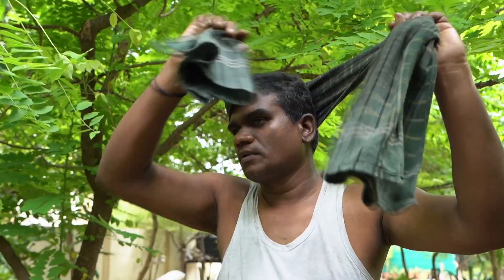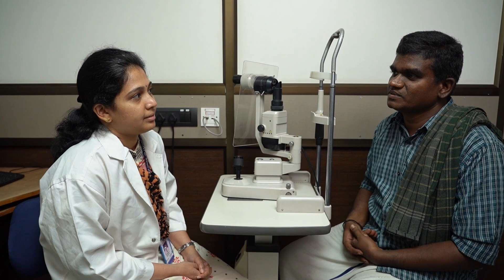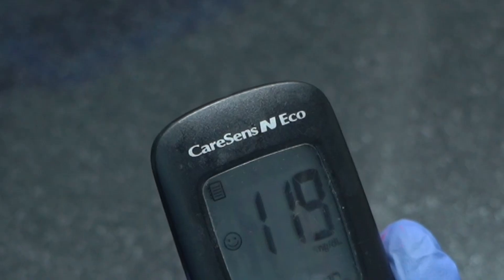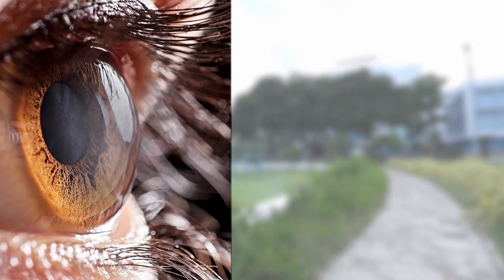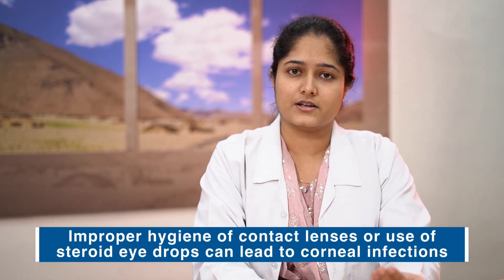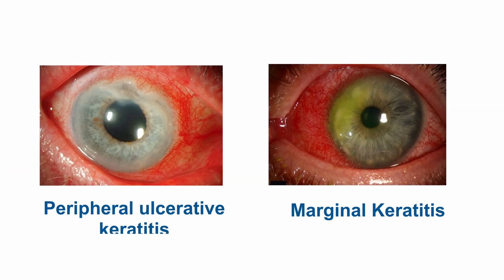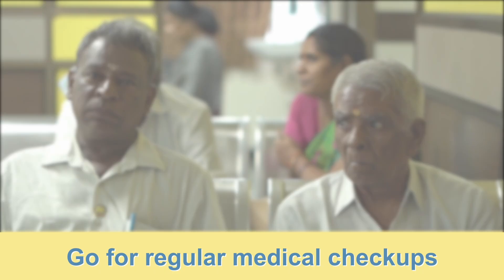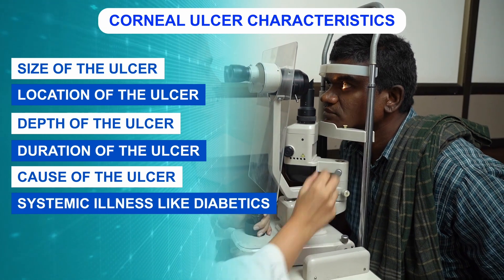Corneal Ulcer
Join us for an insightful journey into the realm of corneal ulcers in our latest video. Learn about the causes, diagnosis, and essential precautions to safeguard your eye health. Empower yourself with the knowledge to recognise and address corneal ulcers effectively.